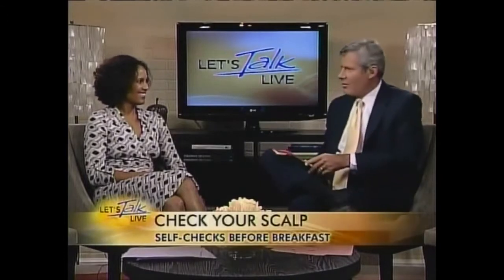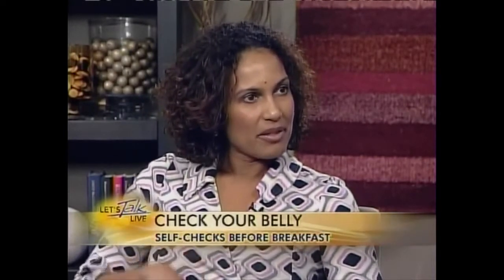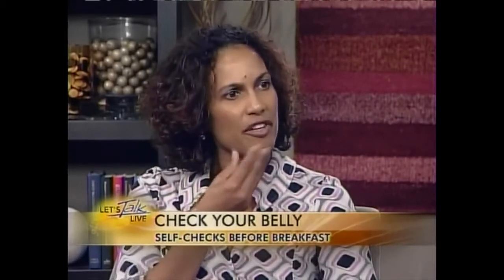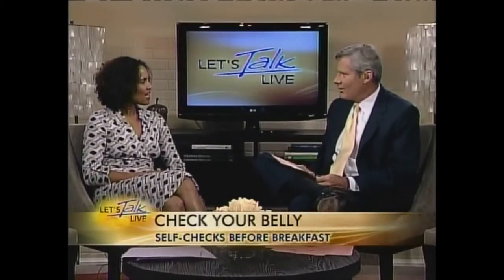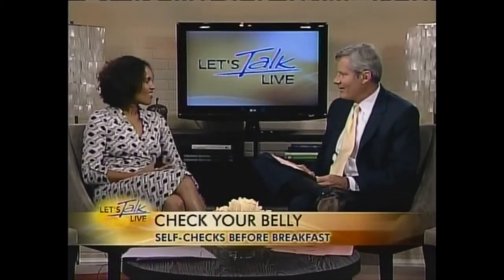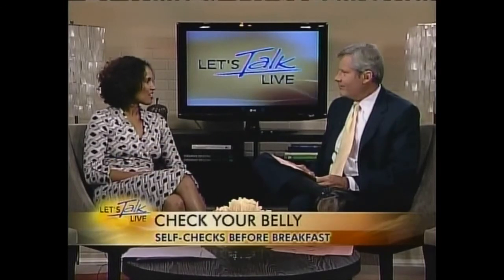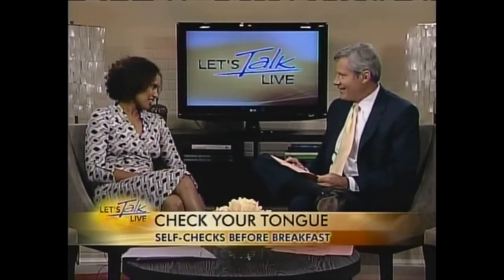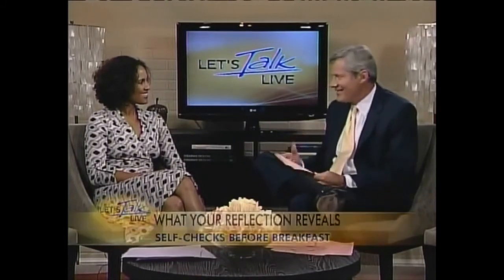Self Checks to Assess your Health